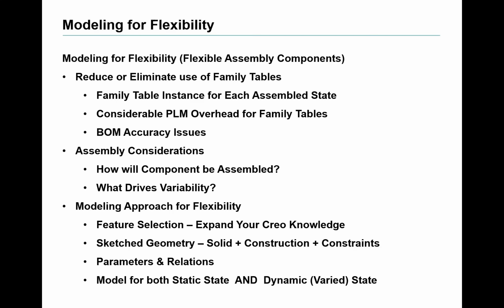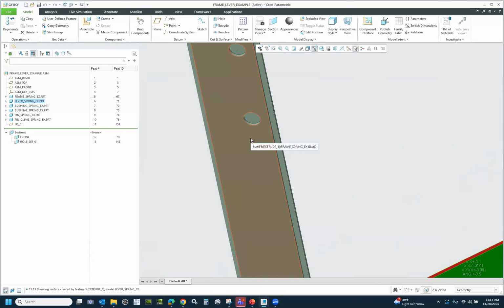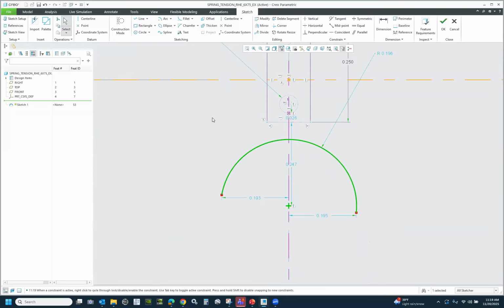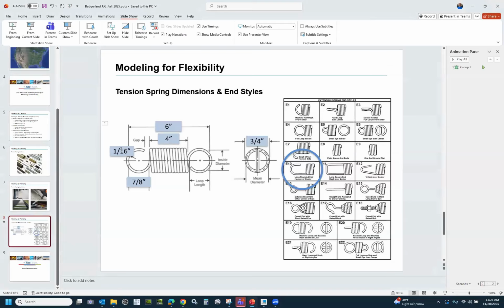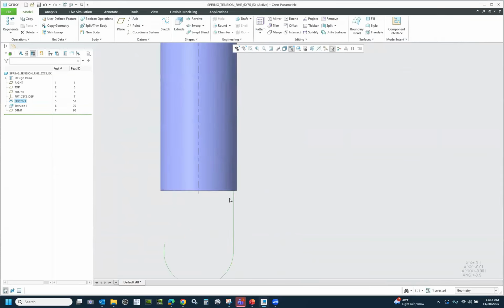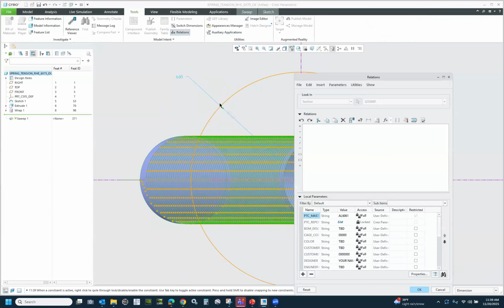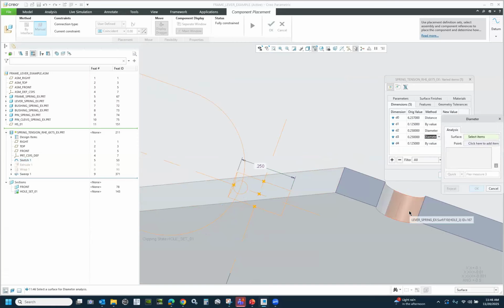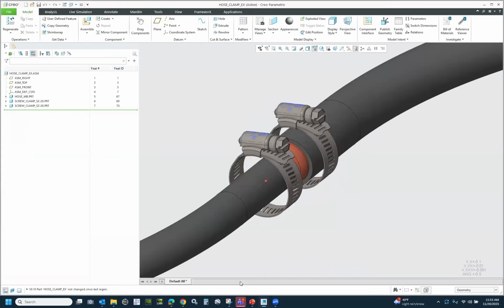Assembly Flexible Components in Creo Tristar For BadgerUG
TriStar,  Shawn Schreckengost
Some Creo parts when assembled require a variation only in the context of the assembly. For example an O-ring might be compressed, a hose clamp might be tightened, or a tension spring might be expanded.